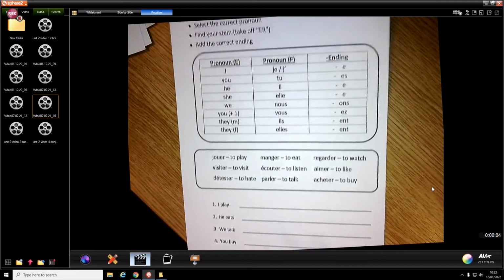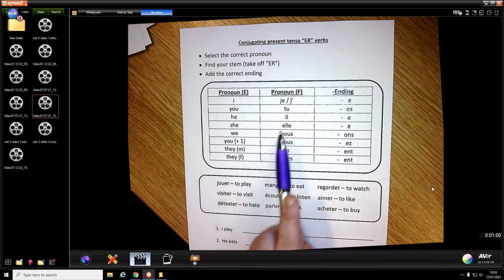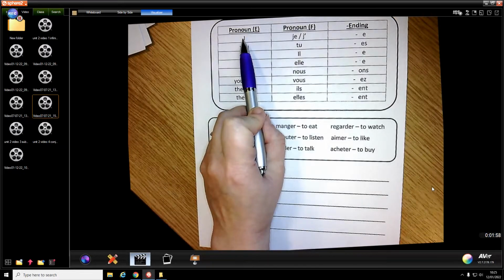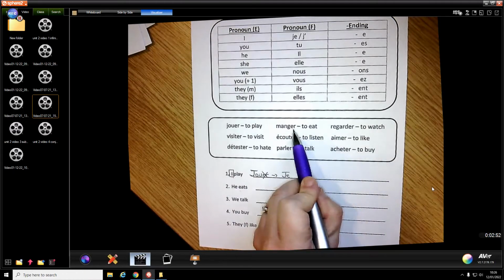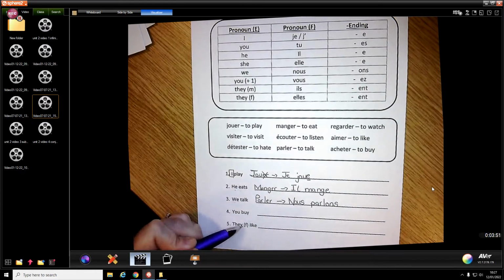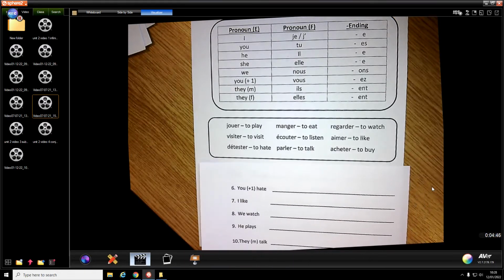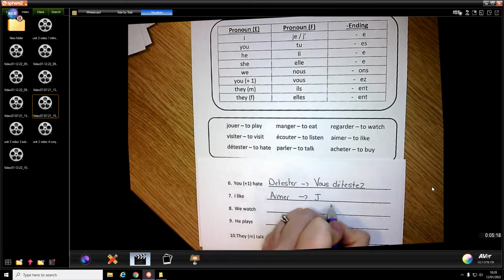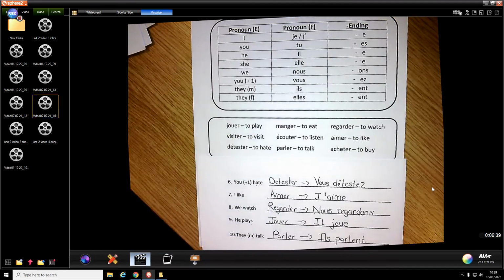Y7 U2 vid 4 conjugating ER verbs